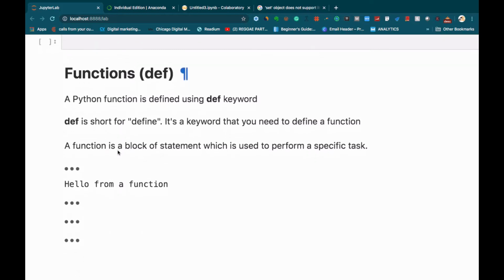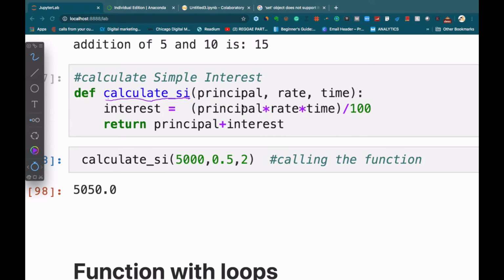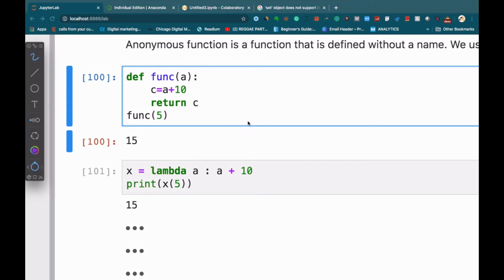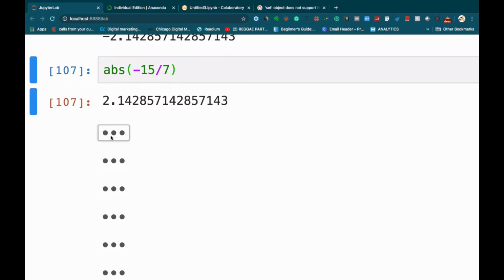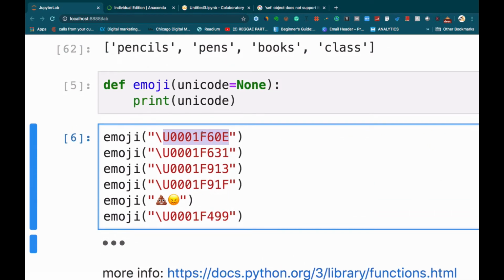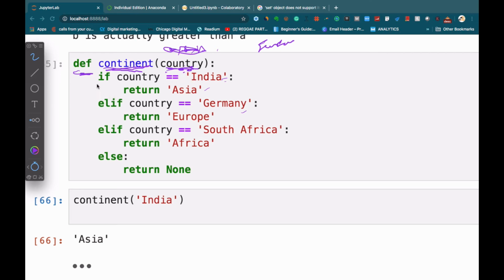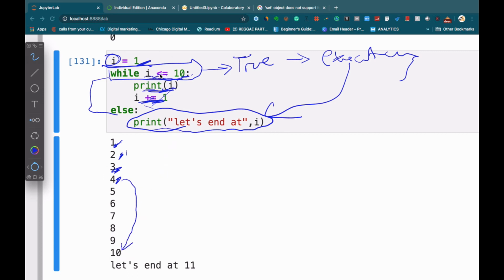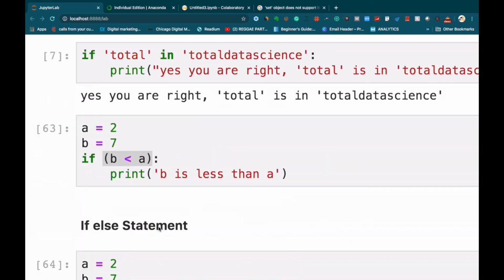Introduction to PYTHON (PART 4)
In this Introduction to Python Tutorial, we will be discussing the various concepts of Python that are critical to know and will help to make your journey as a Data Scientist, Machine Learning Engineer, Data Analyst, Artificial Intelligineers, etc. easier.
NOTE: This course is 100% Project-based. So there will be lots of projects as we progress in the course.
We will be getting ourselves familiar with various concepts such as:
1. Data types
        a.numbers
           i. int
           ii.float
           iii. complex
        a.Strings
        b.list
        c.Tuple
        d.range
        e.Set
        f.Dictionary

         a.implicit conversion
         b. explicit conversion
2. basic operations
3. functions
4. conditional statements
5.Python Libraries
   a. Numpy
   -array

b. Pandas
   -Dataframe

c. Matplotlib

d. Seaborn

e. Beautiful soup for web scraping

Then the Final Project

Interview Preparations
One-on-One Career Coaching
Model Deployment
Frequent Course Update
Study Group
Extra Resources
Lifetime Access

COURSES:

Python For Data Science:

Python Basics
Python functions & packages
Data structures
Arrays
Vectors
Data frames
Pandas
NumPy
Data Visualisation
Matplotlib
Seaborn

STATISTICS FOR DATA SCIENCE:
Descriptive Statistics
Probability & Conditional Probability
Hypothesis Testing
Inferential Statistics
Probability Distributions

MACHINE LEARNING:

Linear regression
Logistic regression
Naive Bayes classifiers
Multiple regression
K-NN classification
K-means clustering
Support vector machines
High-dimensional clustering
Hierarchical clustering
Dimension Reduction (Principal Component Analysis-PCA)
Decision Tree-CART
Random Forest
Bagging
Boosting
Stacking
CatBoost
XGBoost
LightGbm

SQL:
Why SQL?
Introduction to Databases
Installing MySQL
Creating Databases
Creating Tables
Performing queries
SELECT
INSERT
CONSTRAINTS
UPDATE
VIEWS
Joins
Aggregate Functions

TABLEAU:

Storylines
Data Blending
JOINS
Interactive Dashboards
Calculated Fields
6+ advanced topics

Excel:
Dashboards
Conditional Formatting
Excel Formulas
If Function Vlookup
SumIF
CountIF
Power BI

Lifetime Access